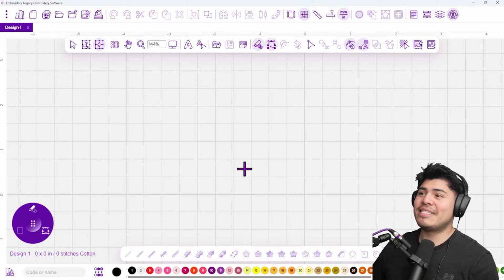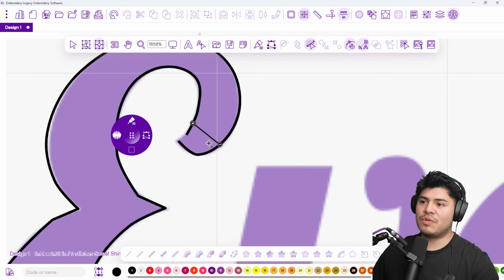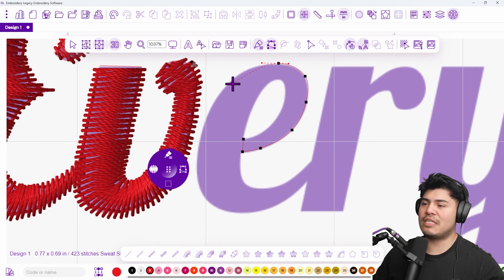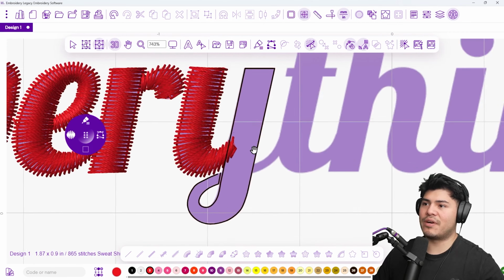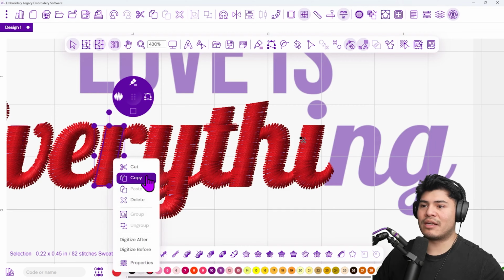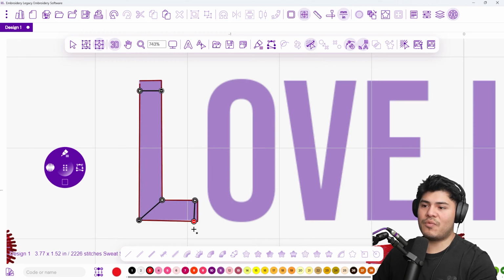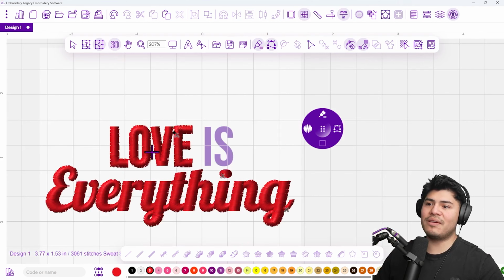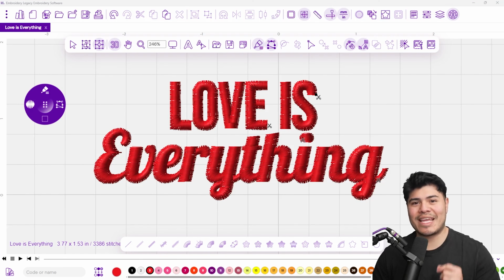How to DIGITIZE Text for Machine Embroidery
💜 Check out the EL Digitizing Software, join the Inner Circle, access exclusive bonuses, and more

Learn how to digitize text for machine embroidery! We'll show you how to use the Satin and Run tools effectively, mastering the best pathing methods for clean, professional-looking embroidered lettering every time.